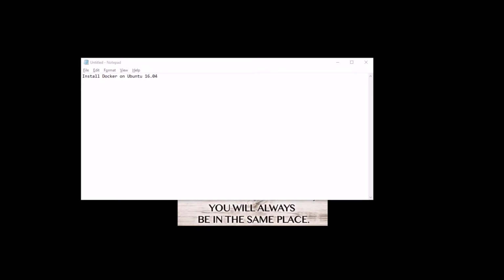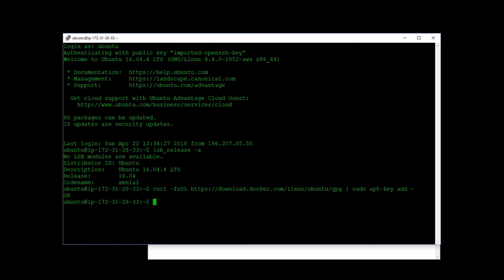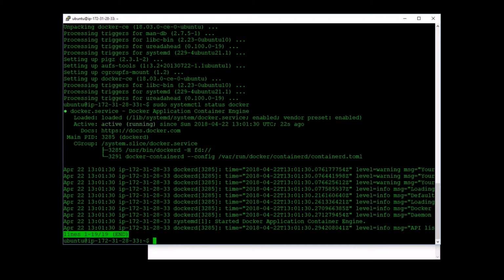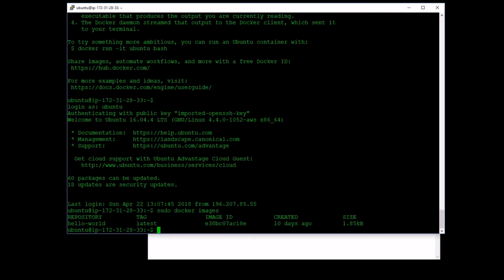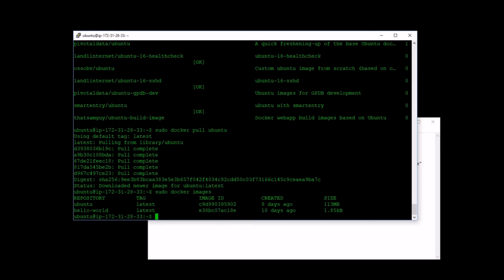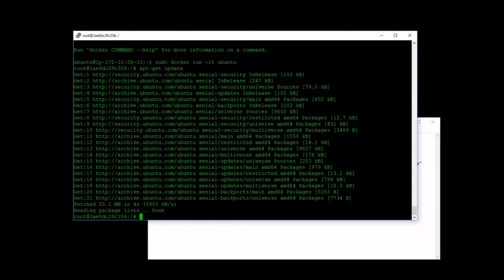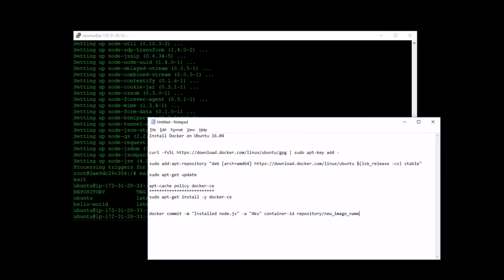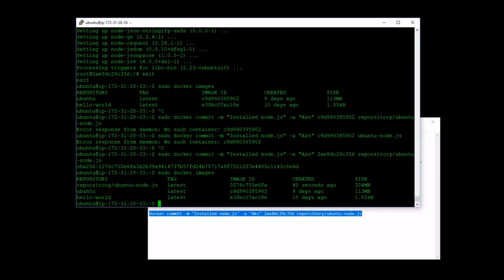Install Docker on Ubuntu 16.04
This video illustrates the steps to install, configure and use docker commands to create docker images and containers.

apt-cache policy docker-ce

sudo apt-get install -y docker-ce

docker commit -m "Installed node.js" -a "Aks" 2ae8dc29c356 reporsitory/ubuntu-node.js